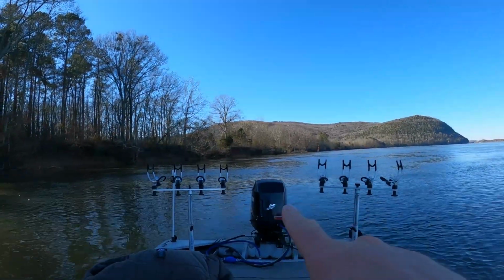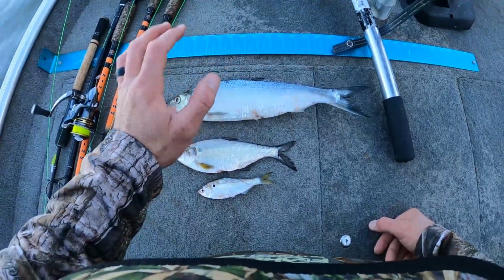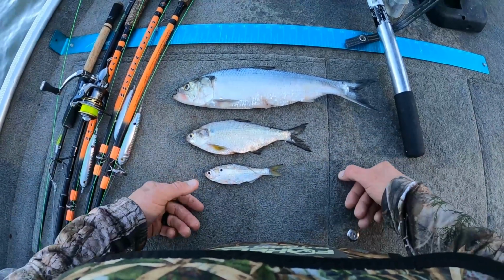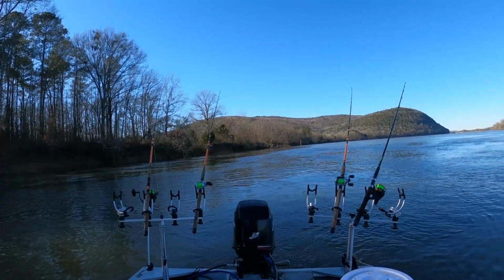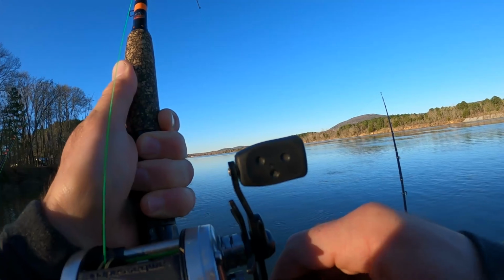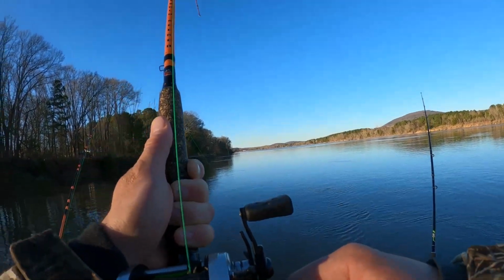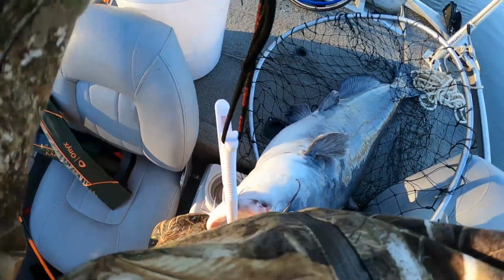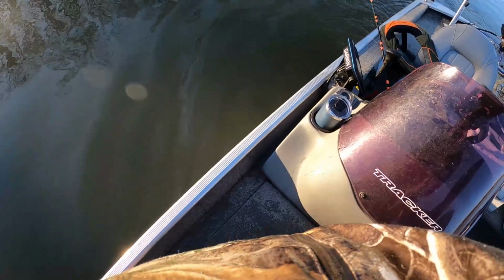Winter Catfishing, 40lb Blue Catfish on the Tennessee River/Wheeler Lake.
In this episode, winter has finally arrived in northern AL. I go fishing with my dog Ginger and its a slow day but we got a few quality fish. I also give a lesson on catfish baits that I use. Enjoy!